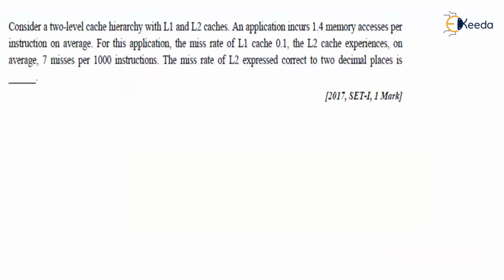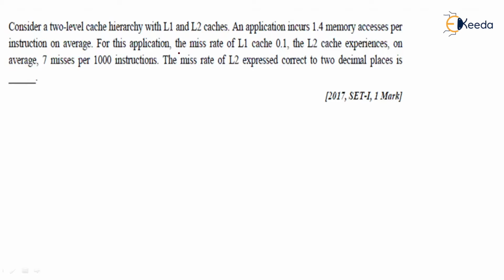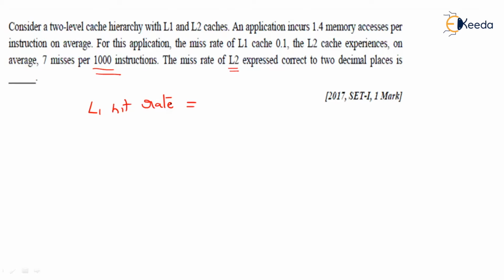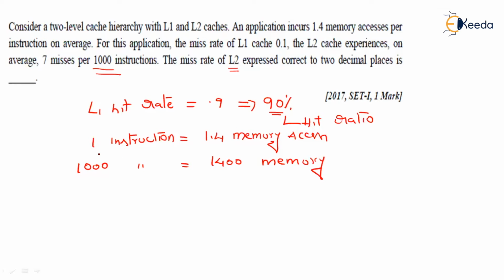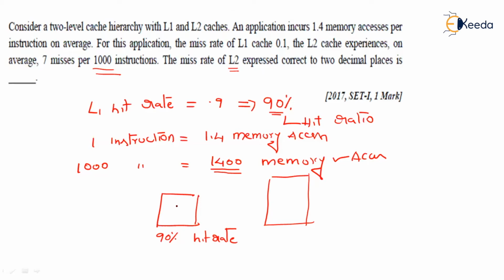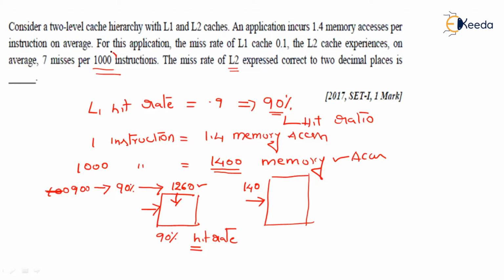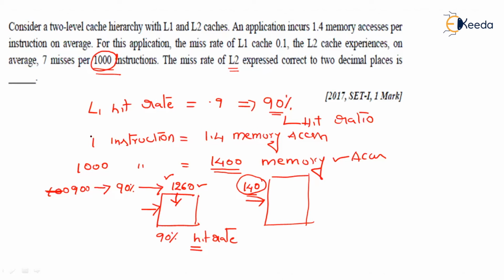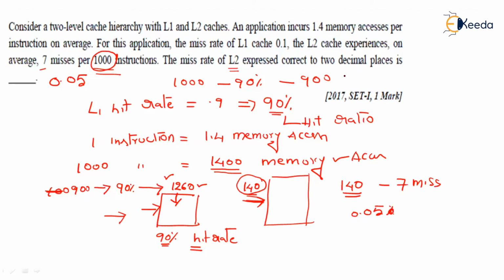Mastering Memory Gate Question 21 : Computer Organisation and Architecture | CSE